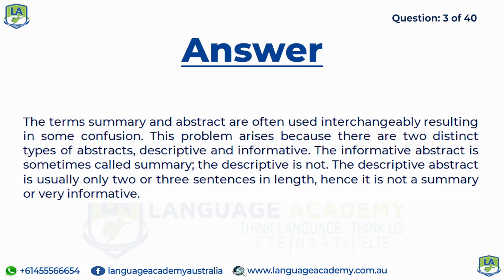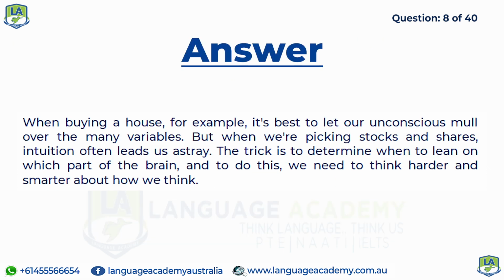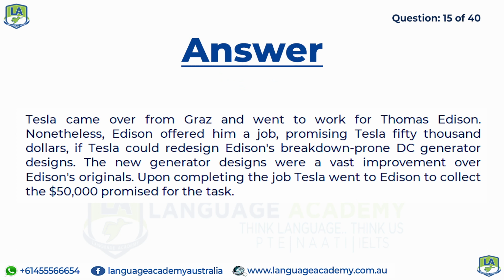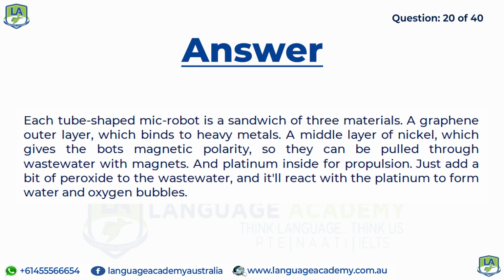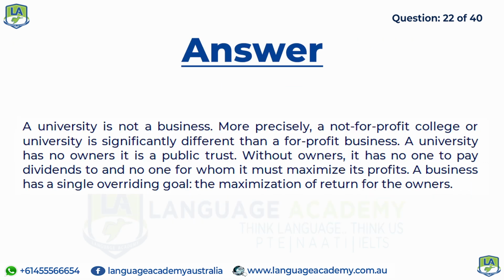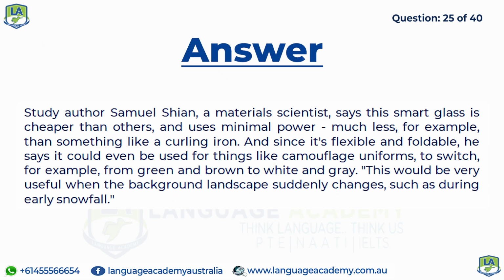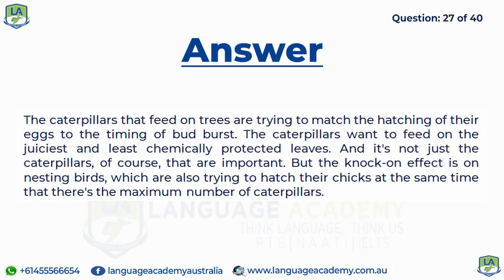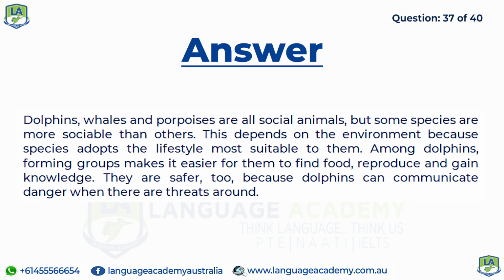PTE Speaking Read Aloud | February 2021 - II Practice Questions Language Academy PTE NAATI and IELTS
𝗔𝗳𝘁𝗲𝗿 𝗶𝗻-𝗱𝗲𝗽𝘁𝗵 𝗮𝗻𝗮𝗹𝘆𝘀𝗶𝘀 𝗮𝗻𝗱 𝗿𝗲𝘀𝗲𝗮𝗿𝗰𝗵, our team has 𝘀𝗵𝗼𝗿𝘁𝗹𝗶𝘀𝘁𝗲𝗱 these 𝗥𝗲𝗮𝗱 𝗔𝗹𝗼𝘂𝗱 𝗤𝘂𝗲𝘀𝘁𝗶𝗼𝗻𝘀 which have the 𝘁𝗵𝗲 𝗵𝗶𝗴𝗵𝗲𝘀𝘁 𝗽𝗿𝗼𝗯𝗮𝗯𝗶𝗹𝗶𝘁𝘆 of being in 𝘆𝗼𝘂𝗿 𝗲𝘅𝗮𝗺. This video 𝘄𝗶𝗹𝗹 𝗴𝗶𝘃𝗲 𝘆𝗼𝘂 𝗮 𝗰𝗹𝗲𝗮𝗿 𝗶𝗱𝗲𝗮 of the 𝗱𝗶𝗳𝗳𝗶𝗰𝘂𝗹𝘁𝘆 𝗹𝗲𝘃𝗲𝗹 𝗼𝗳 𝘁𝗵𝗲 𝗲𝘅𝗮𝗺 and 𝘂𝘀𝗲𝗳𝘂𝗹 𝗶𝗻𝘀𝗶𝗴𝗵𝘁𝘀 𝗶𝗻 𝗿𝗲𝗴𝗮𝗿𝗱𝘀 𝘁𝗼 𝘁𝗵𝗶𝘀 𝘁𝗮𝘀𝗸.

𝘄𝘄𝘄.𝗹𝗮𝗻𝗴𝘂𝗮𝗴𝗲𝗮𝗰𝗮𝗱𝗲𝗺𝘆.𝗰𝗼𝗺.𝗮𝘂

𝘄𝘄𝘄.𝗳𝗮𝗰𝗲𝗯𝗼𝗼𝗸.𝗰𝗼𝗺/𝗹𝗮𝗻𝗴𝘂𝗮𝗴𝗲𝗮𝗰𝗮𝗱𝗲𝗺𝘆𝗮𝘂𝘀𝘁𝗿𝗮𝗹𝗶𝗮

𝗟𝗲𝘃𝗲𝗹 𝟭 𝗦𝘂𝗶𝘁𝗲 𝟮𝟮 𝗛𝗼𝗿𝘄𝗼𝗼𝗱 𝗣𝗹𝗮𝗰𝗲 𝗣𝗮𝗿𝗿𝗮𝗺𝗮𝘁𝘁𝗮 - ☎ +𝟲𝟭 𝟰𝟮𝟲𝟮𝟯𝟬𝟬𝟲𝟭
𝗟𝗲𝘃𝗲𝗹 𝟱 𝗦𝘂𝗶𝘁𝗲 𝟱𝟬𝟮 𝟲𝟯𝟬 𝗚𝗲𝗼𝗿𝗴𝗲 𝗦𝘁𝗿𝗲𝗲𝘁 𝗦𝘆𝗱𝗻𝗲𝘆 - ☎ +𝟲𝟭 𝟰𝟱𝟱𝟱𝟲𝟲𝟲𝟱𝟰